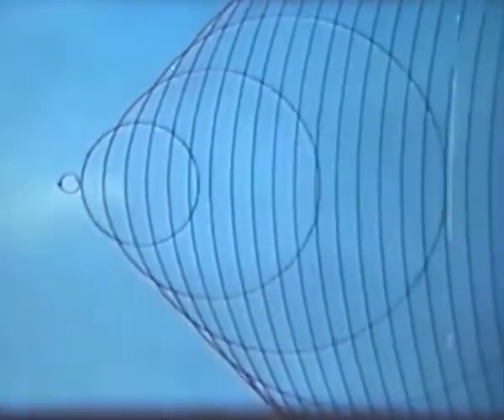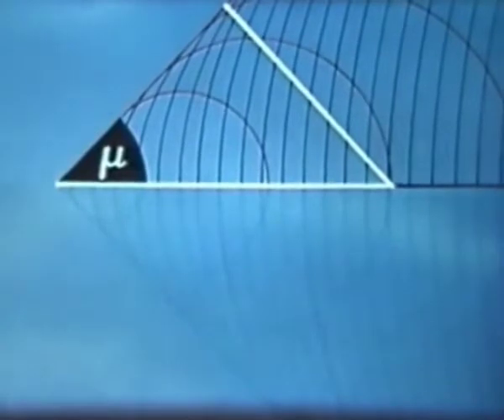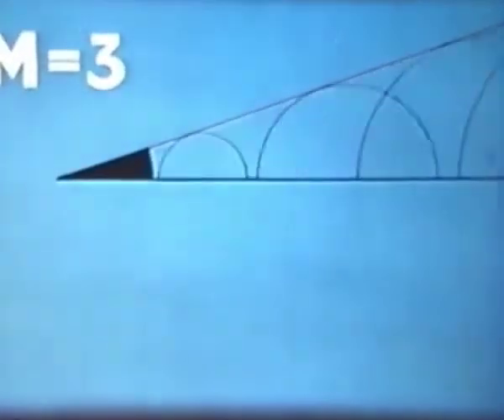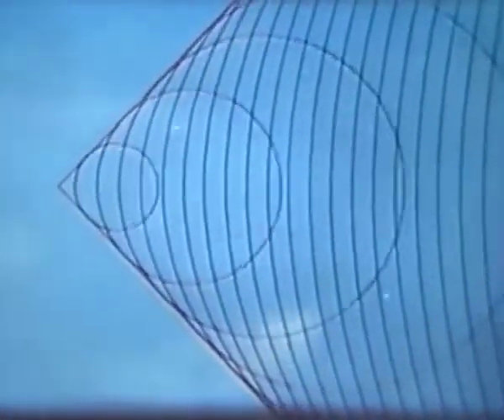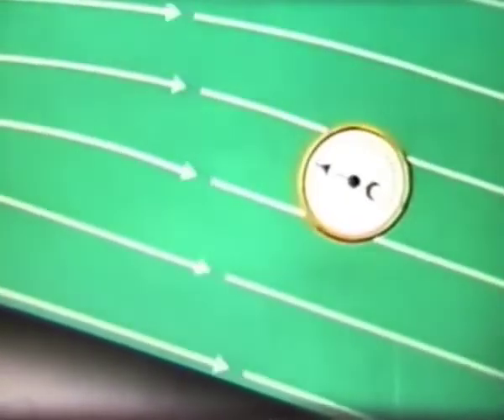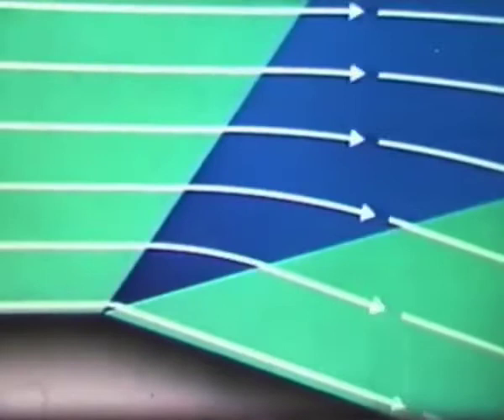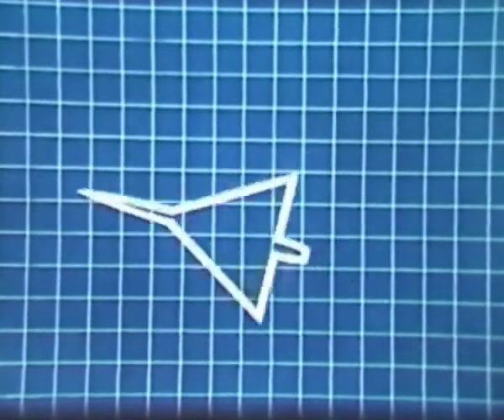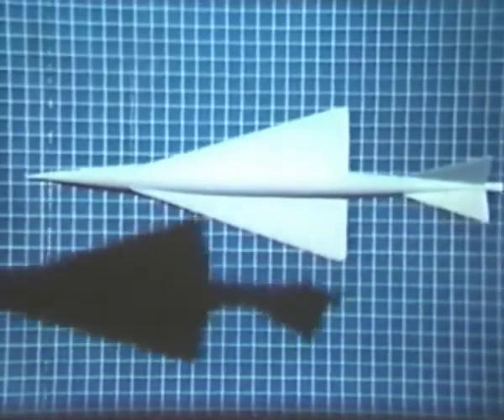1959-06-25: Shell Presents Beyond the Speed of Sound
This is the third of the Shell Film Unit's High Speed Flight trilogy.  It covers the more straightforward Supersonic flight regime.  The regimes of flight are:

1. subsonic:
2. transonic:
3. supersonic:
4. hypersonic:
5. high hypersonic:
6. reentry speeds:

dZTEp